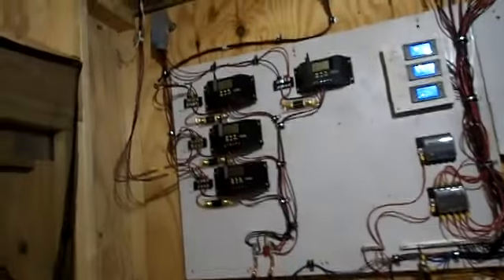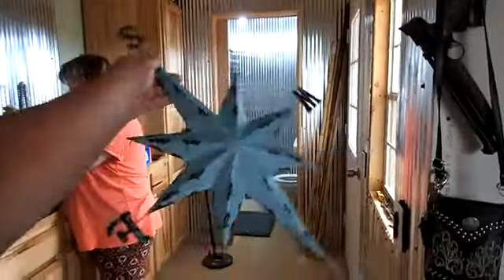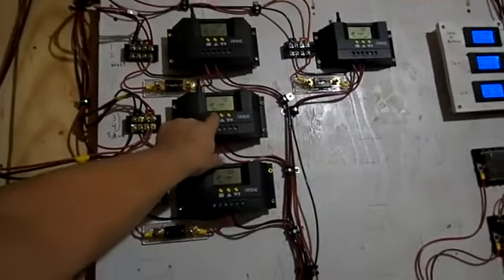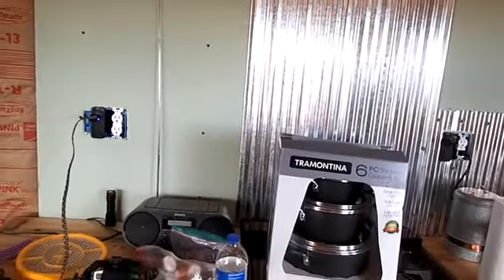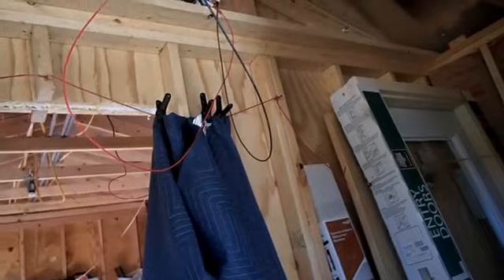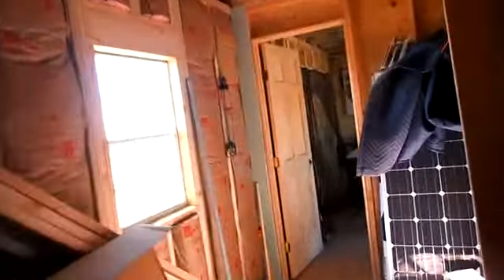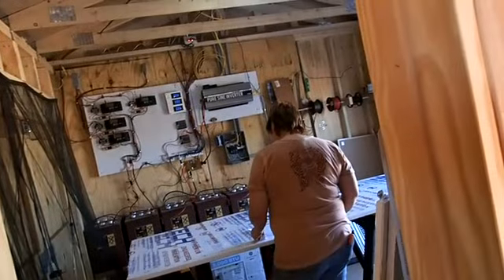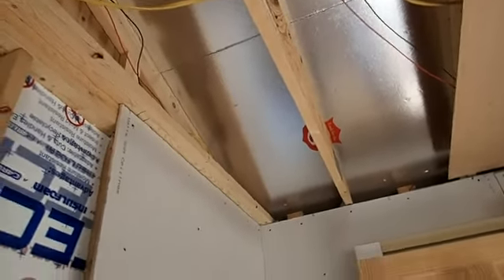Building an off grid solar powered house part 67. The ceiling, insulation, and minor stuff.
We got the living room area all insulated. Did a little electrical and other goofy stuff. Next video in about 3 to 4 days.